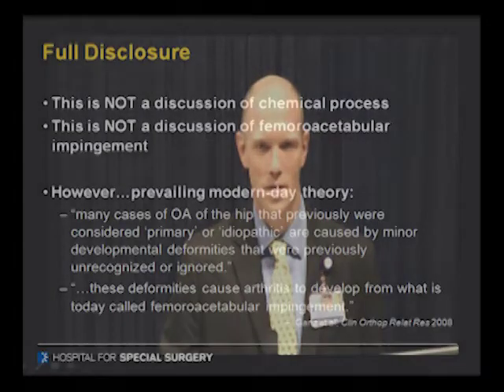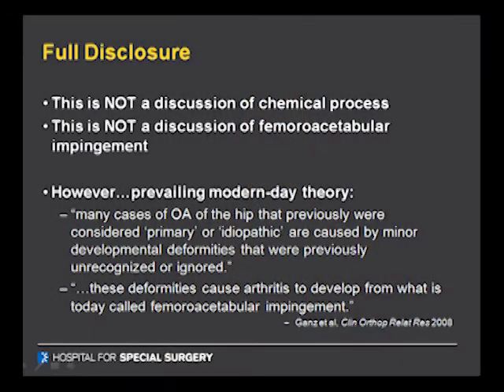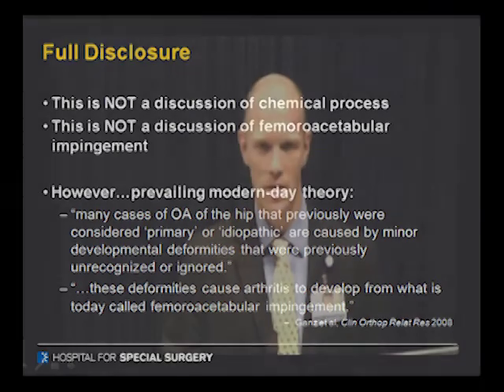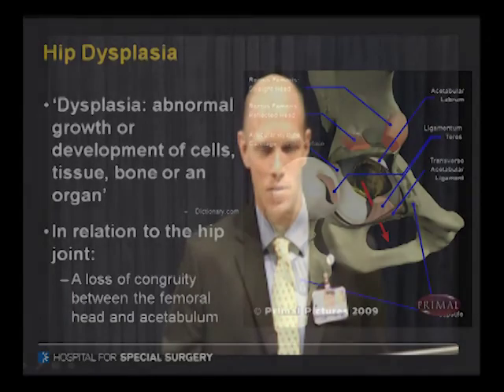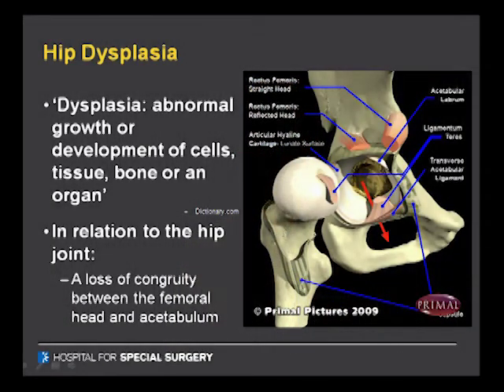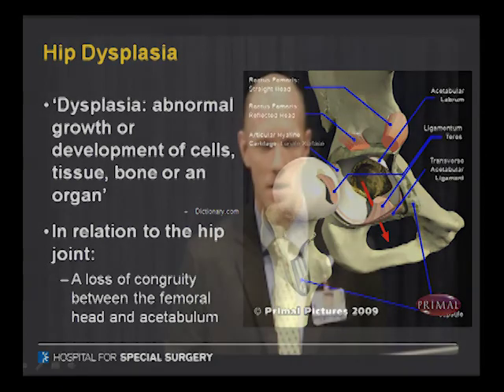CEU Rehabilitation Course -- Hip Resurfacing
This course will educate practitioners about current evidence, phases of healing, and criteria-based advancement following hip resurfacing. Clinicians will gain an understanding of the factors involved in patient selection. A brief surgical review will allow clinicians to understand how surgery affects post-operative rehabilitation.